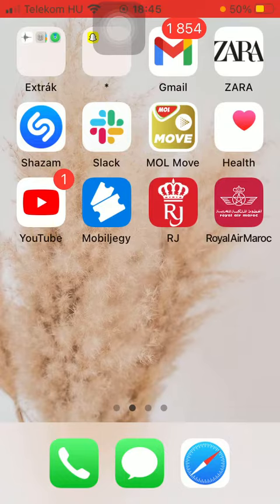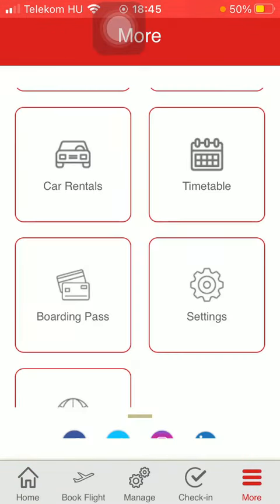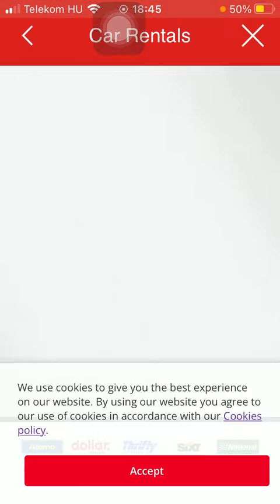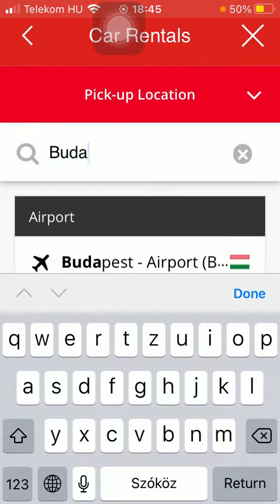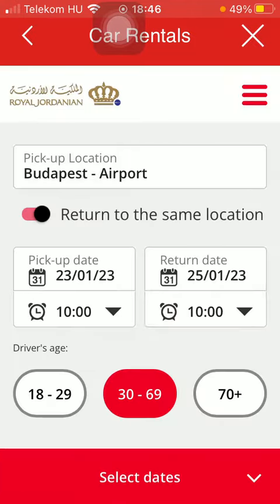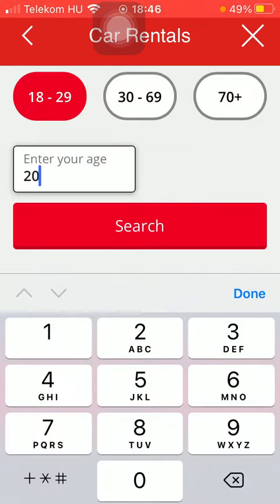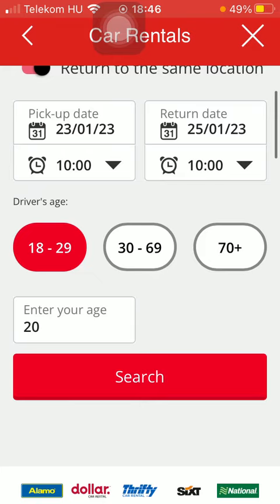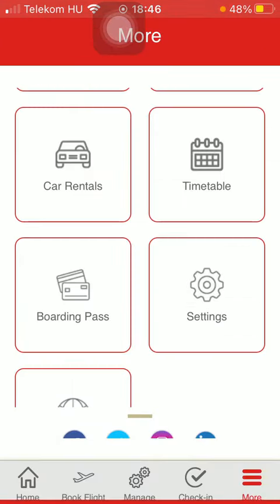How to rent a car on Royal Jordanian Airlines?